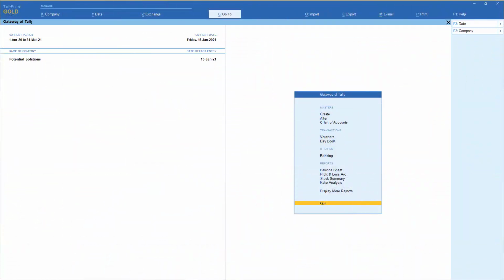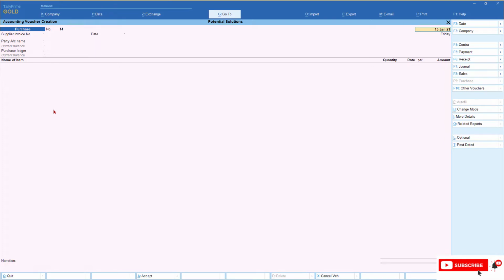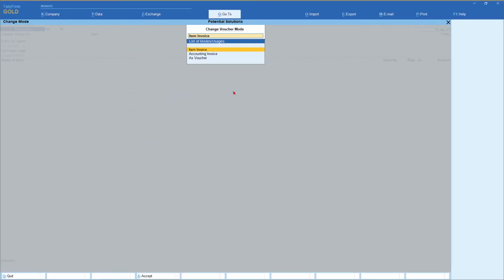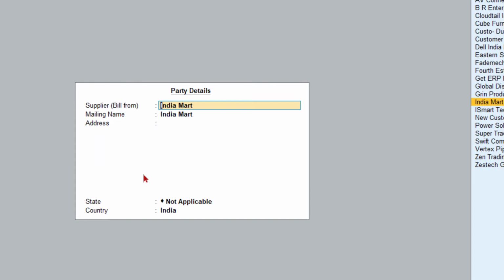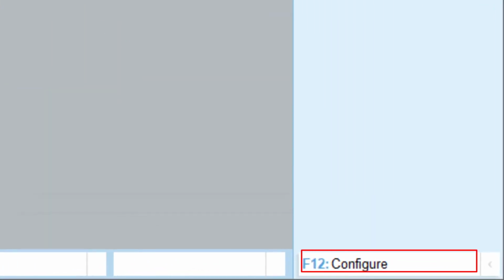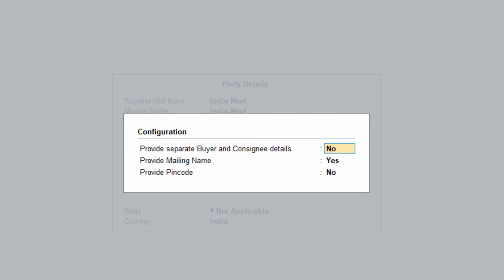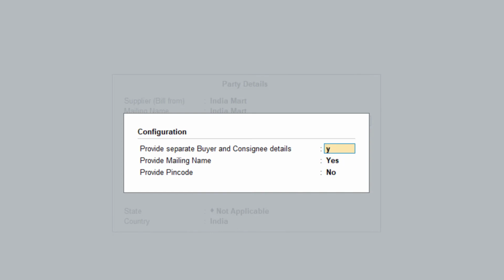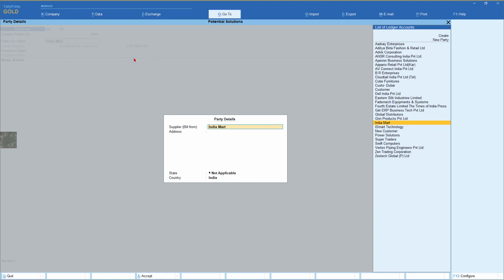How to Configure Purchase Voucher F12 Configure - Part 7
In this session we will be learning F12: Configure options available for Purchase Voucher. This is first of the session under F12: Configure for Purchase Voucher.

We shall learn the usage of the option of ‘Provide Supplier Details’ configuration.  This option will help in capturing the party details in the voucher.